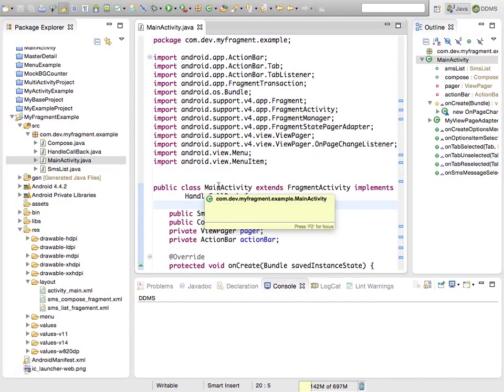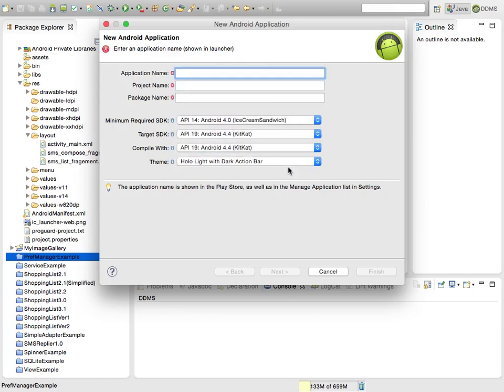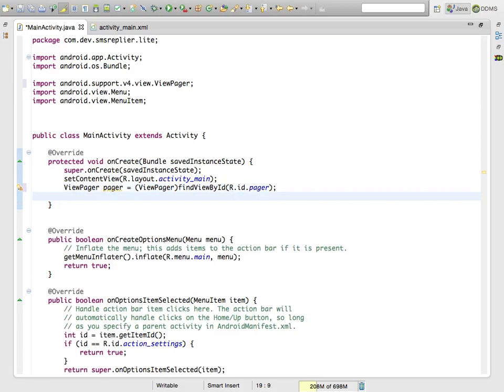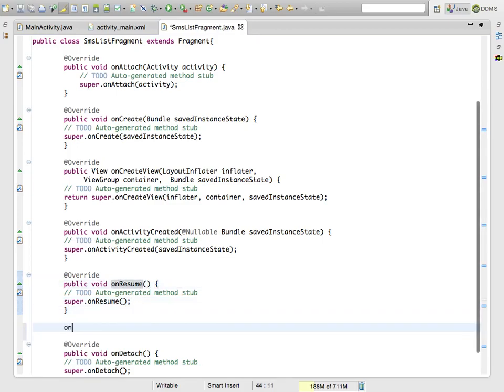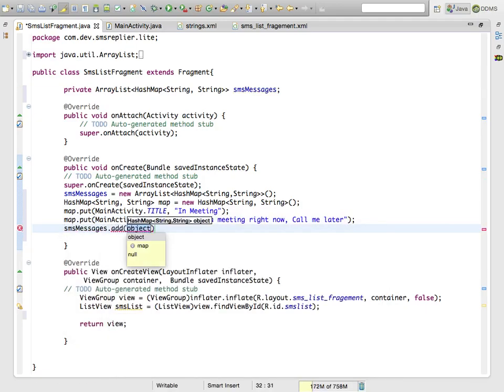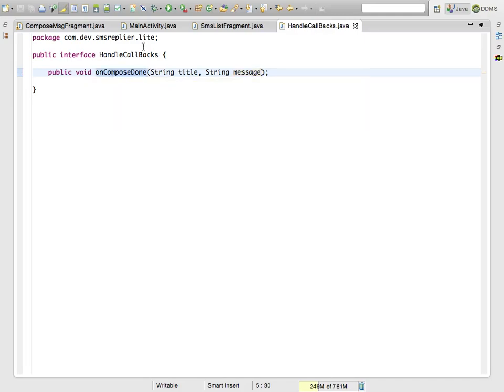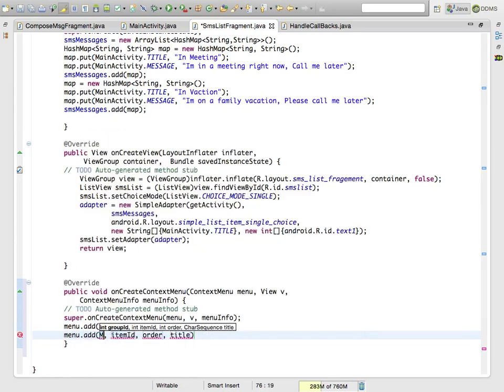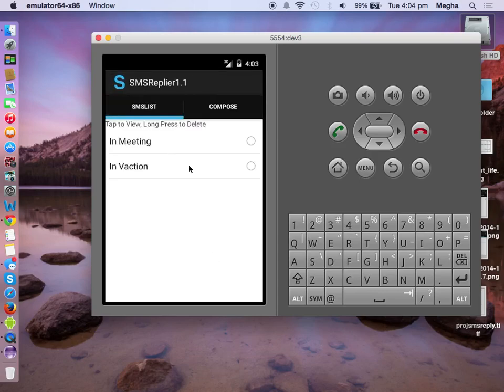Part 1 - SMSReplier Ver1.1 Using Fragments - A Modular Approach